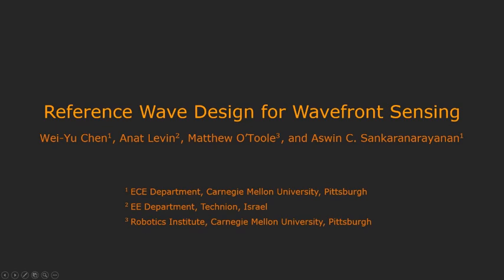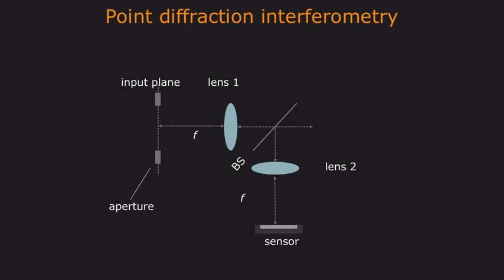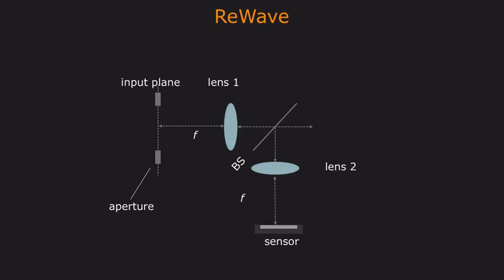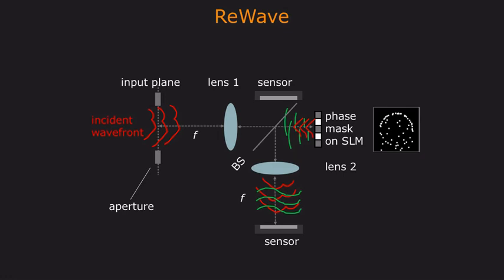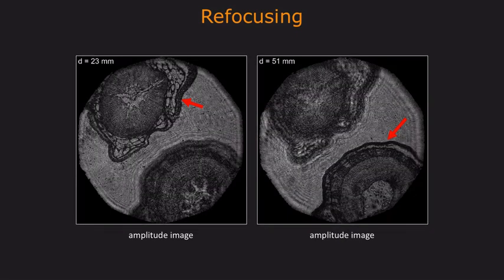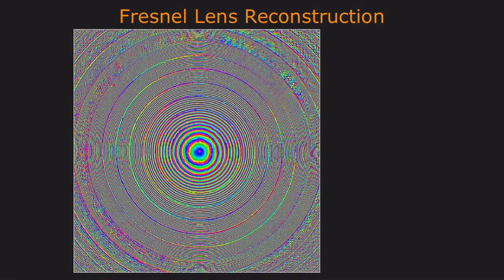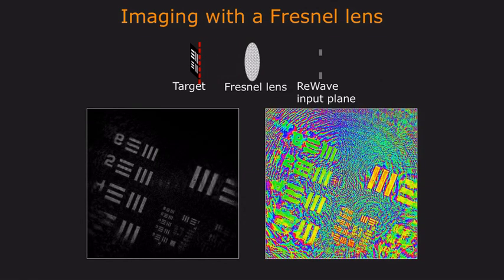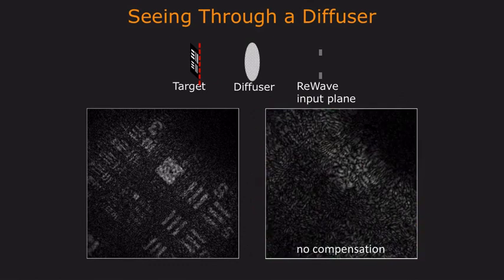Reference Wave Design for Wavefront Sensing [ICCP 2021]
Wei-Yu Chen, Anat Levin, Matt O'Toole, Aswin C. Sankaranarayanan
ICCP 2021